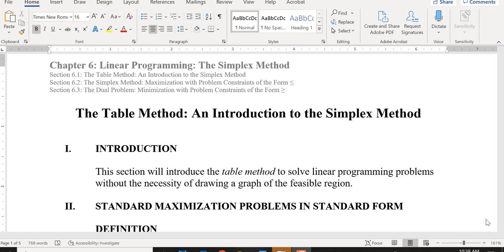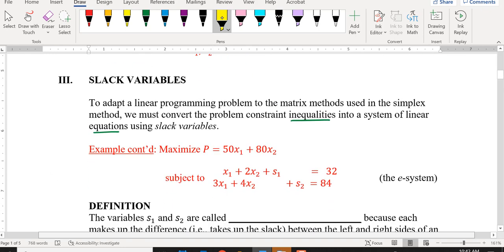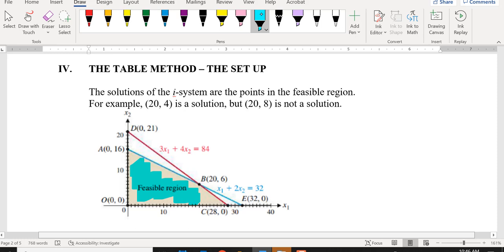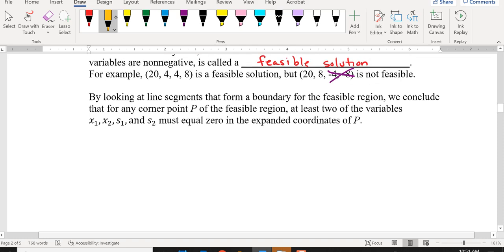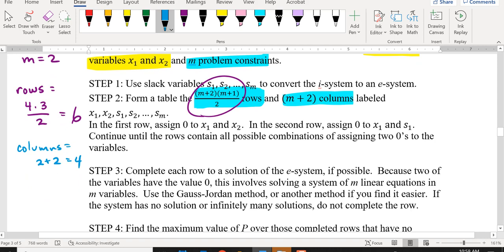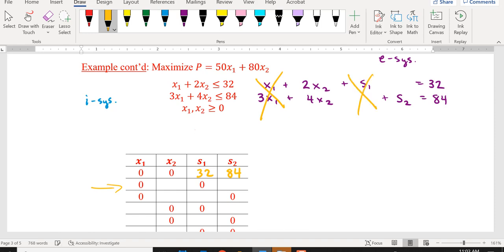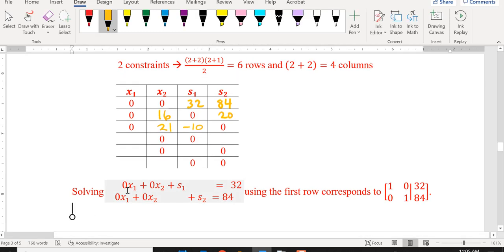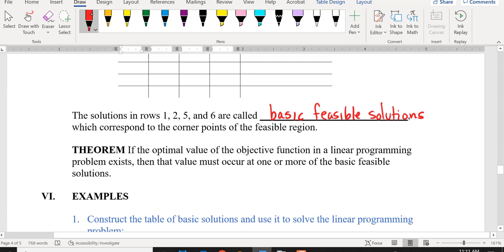1324 The Table Method - An Introduction to the Simplex Method